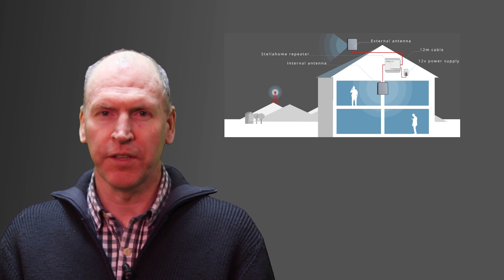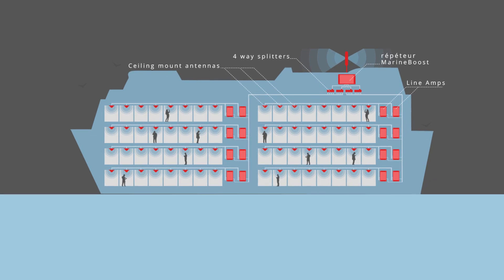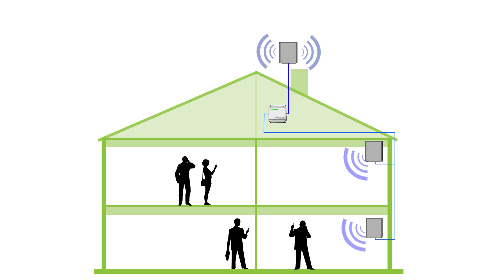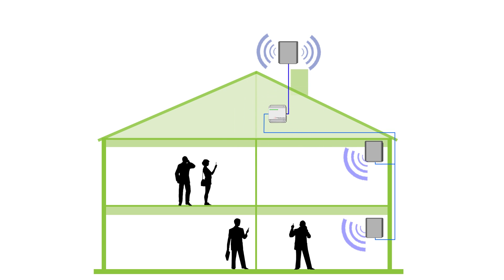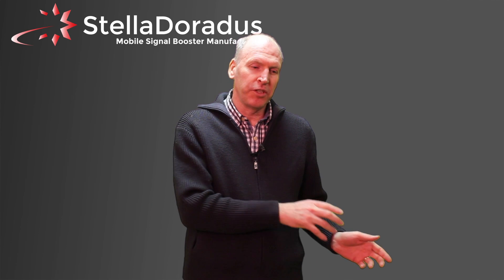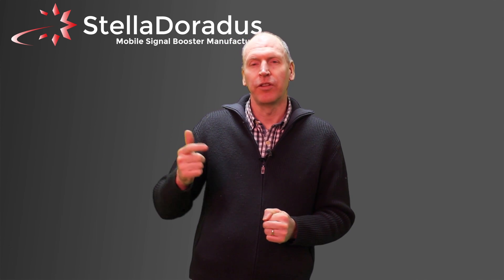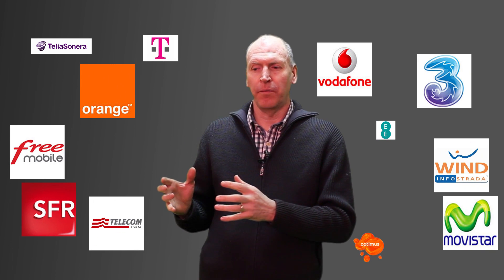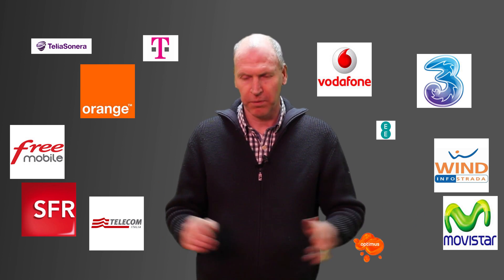Introducing StellaDoradus. How a signal booster works.